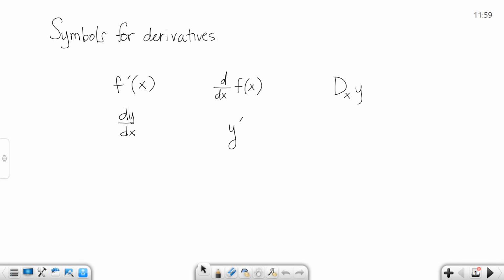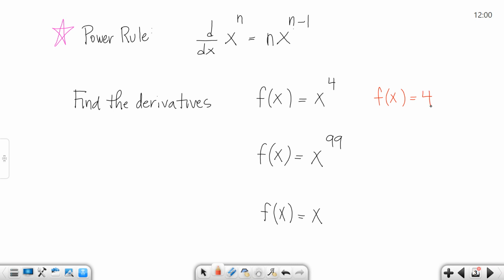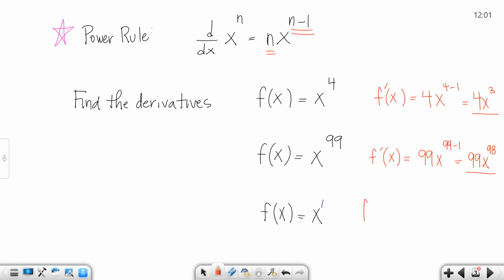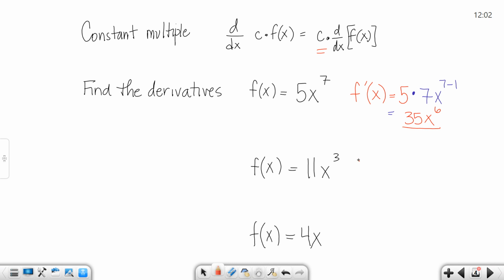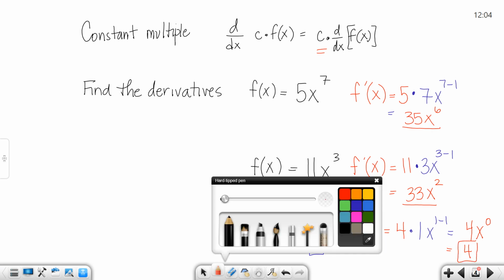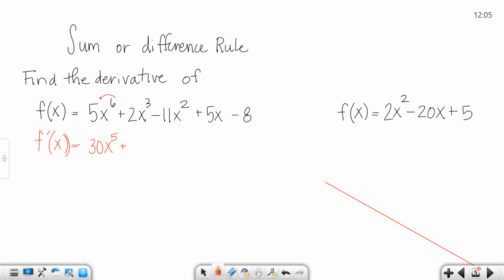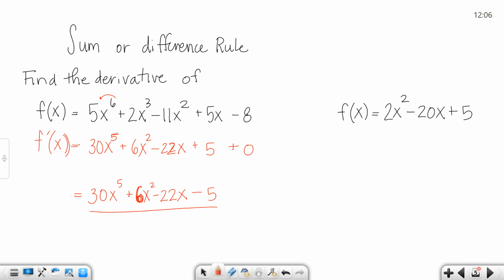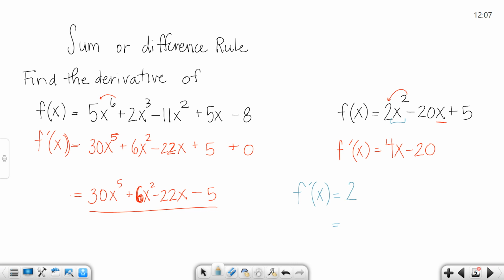derivatives basic part 1